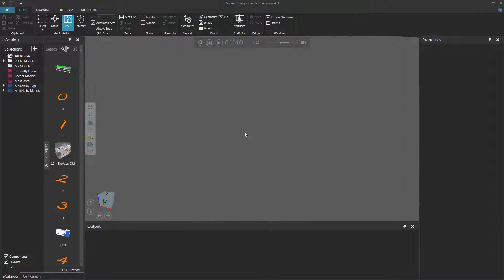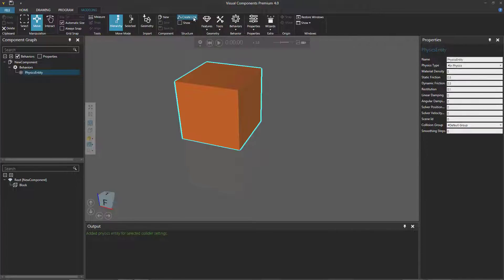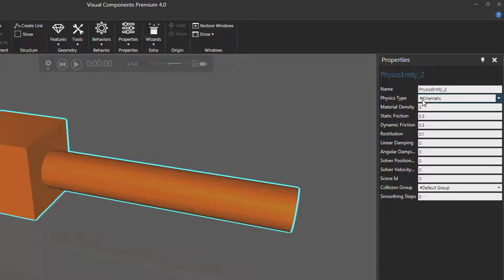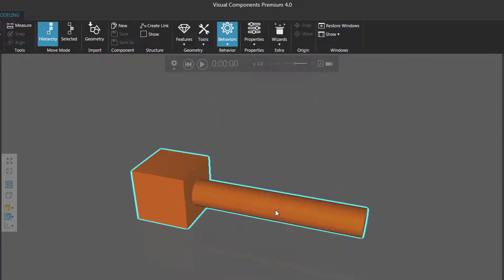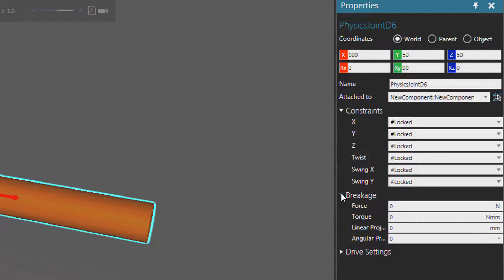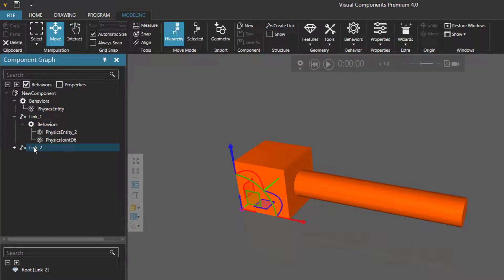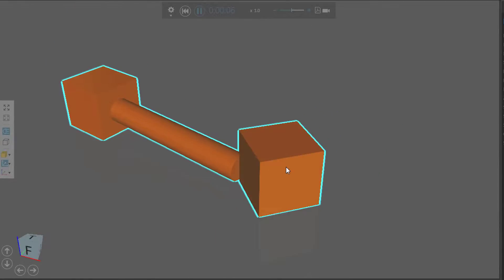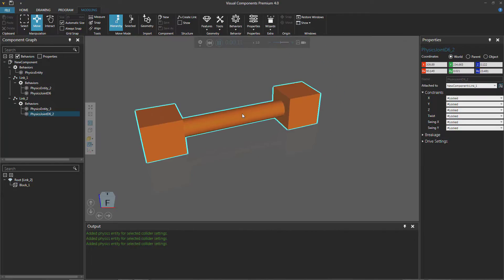Physics - 5 - Model a Fixed Joint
This video shows how to join physical objects together and form a fixed relationship.